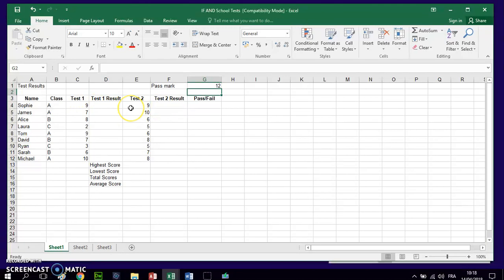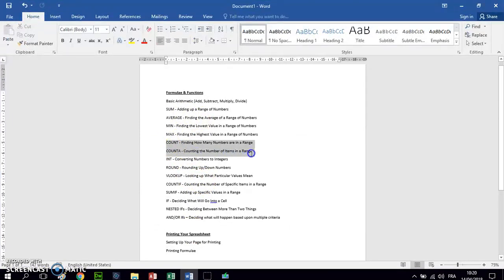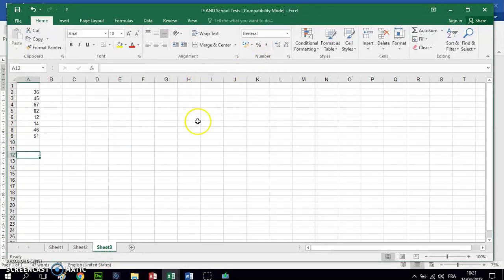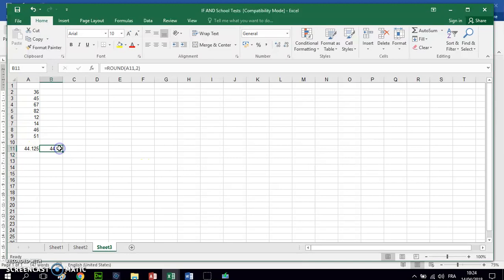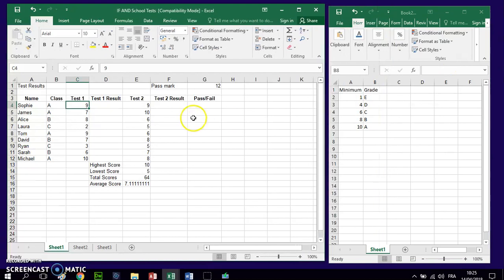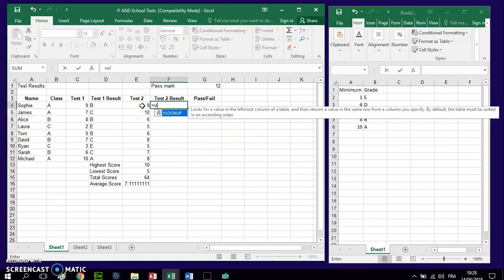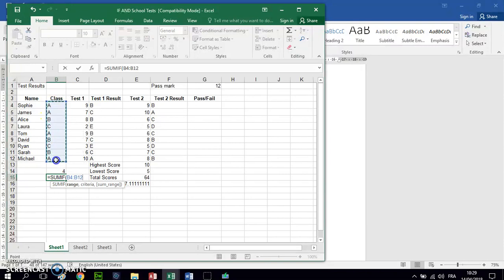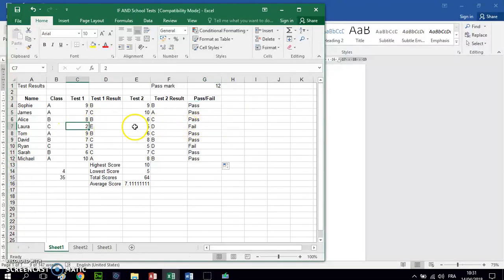Excel Practice part1